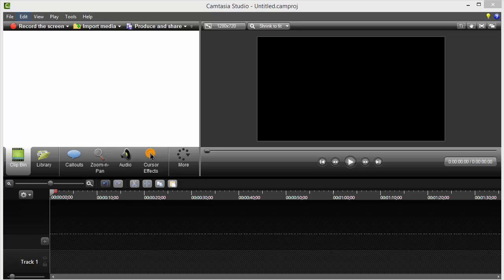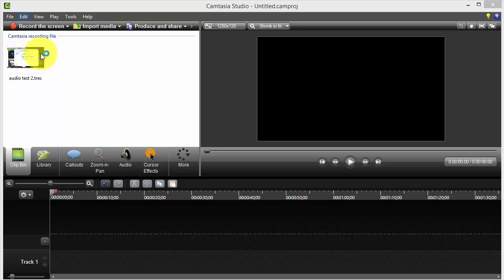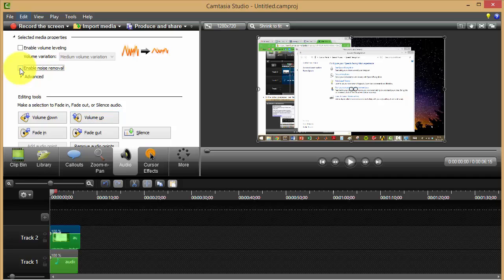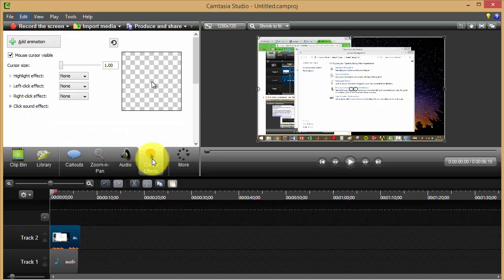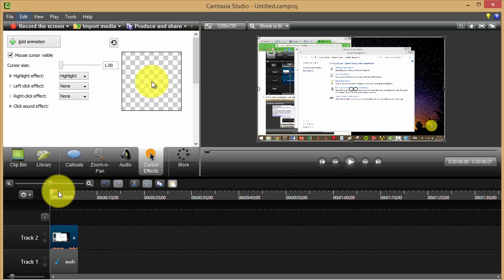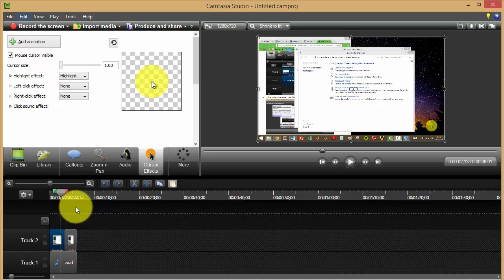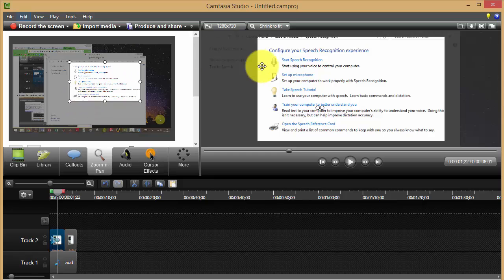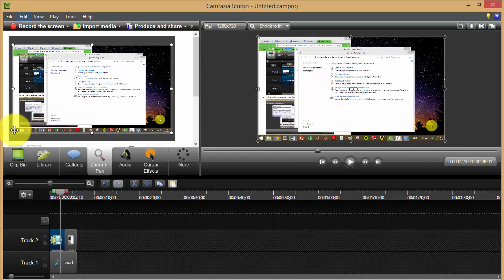Camtasia Post Processing Tutorial